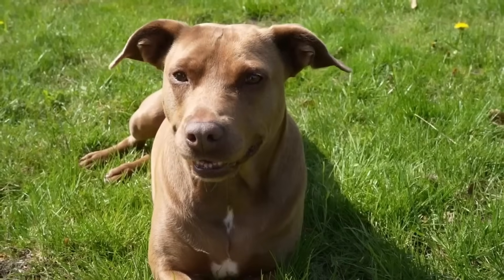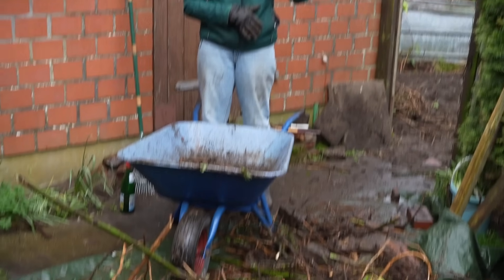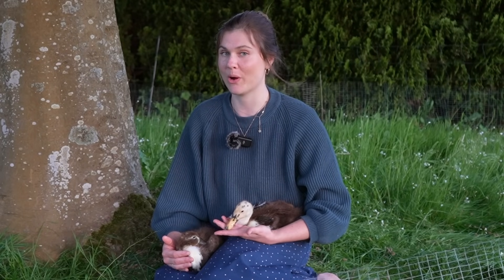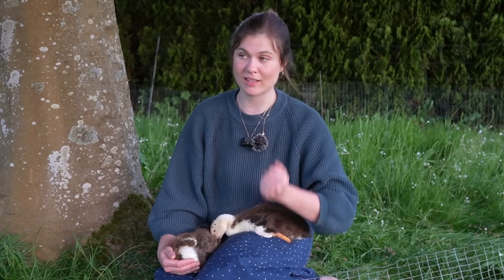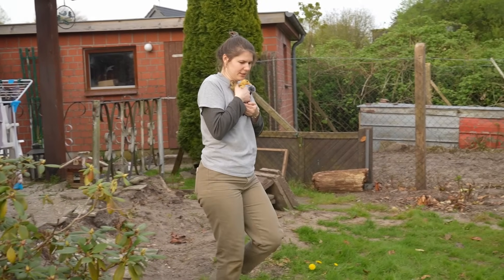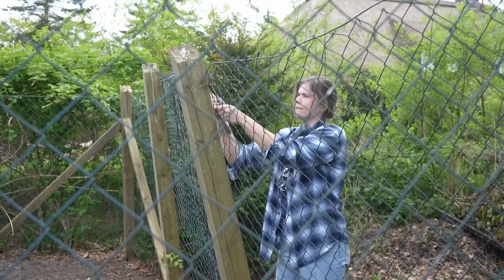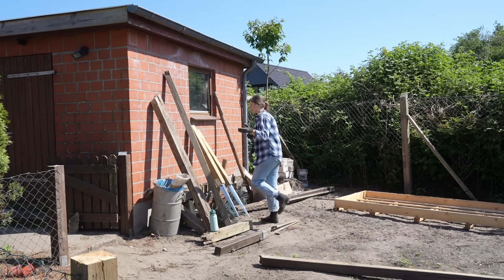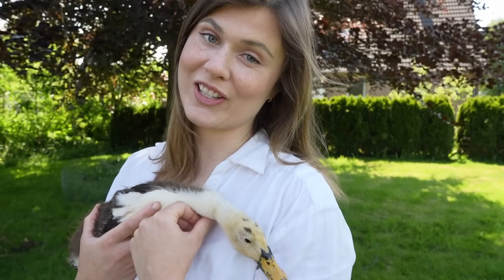Unexpected Additions To Our Homestead...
or Amazon to check out Bluetti's awesome products!

This week we tackled the garden and it was A TON of work, and we're only halfway there! I'm so, so happy to FINALLY be able to share about our little baby running ducks with all of you ~ and here's a warm welcome to Dottie and Peanut to the channel! :)

A portion of all proceeds will go to the California Native Plant Society (CNPS) , a nonprofit very near and dear to me. :) I deeply appreciate any support to continue pursuing this dream, though of course it is entirely optional. I just appreciate you bein' here.